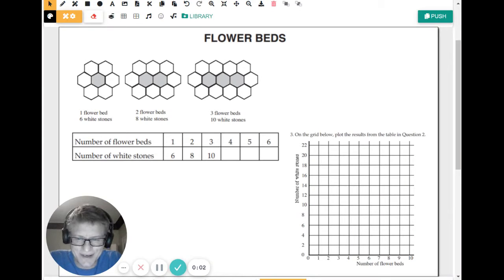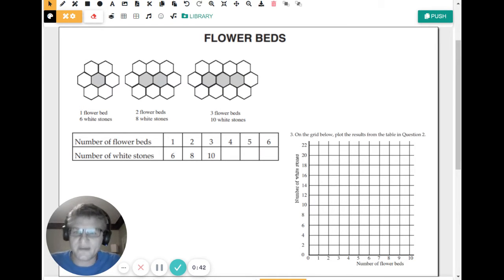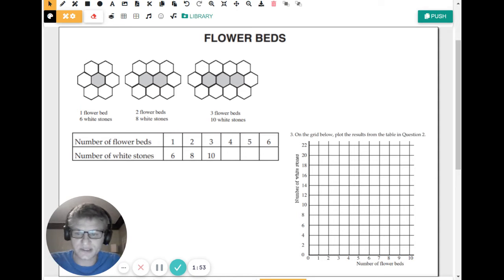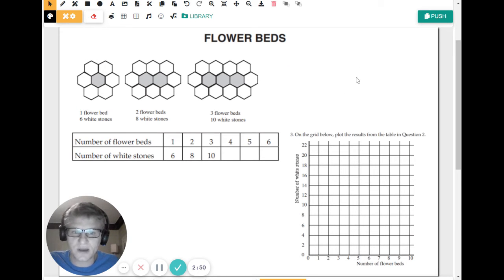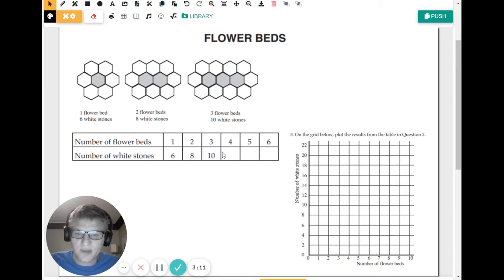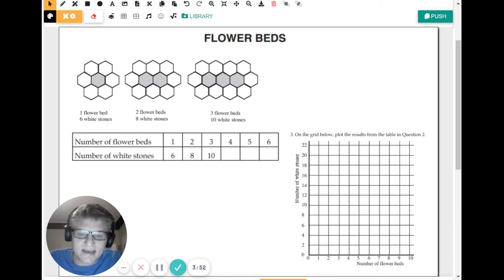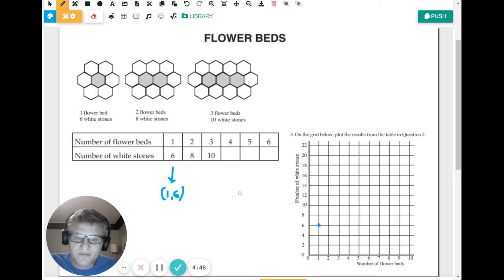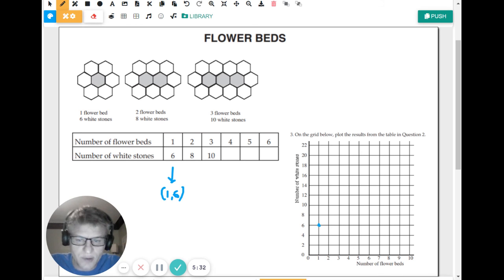3/23 Mars Task: Flower Beds (5th)